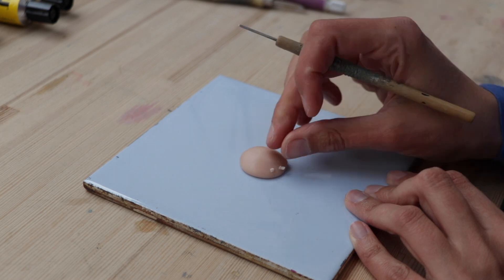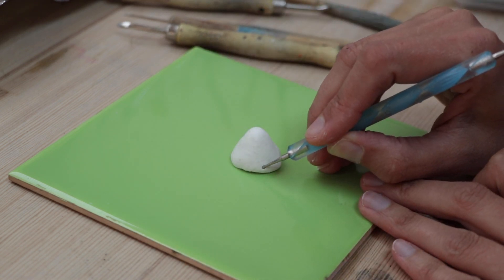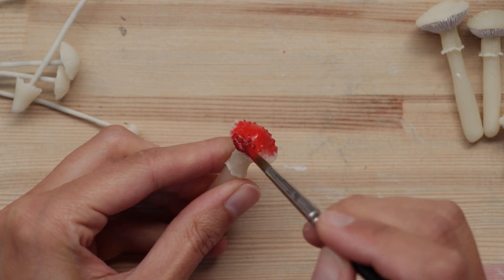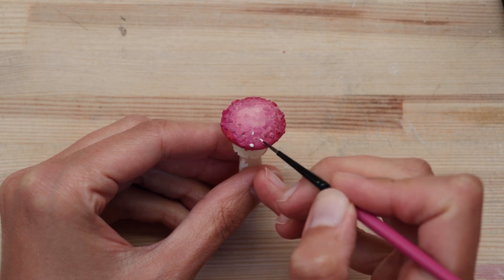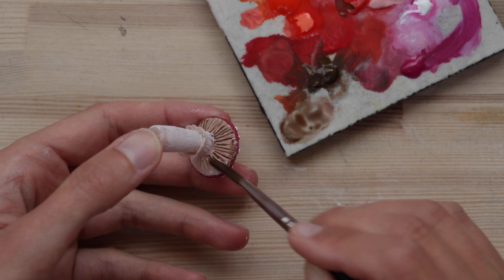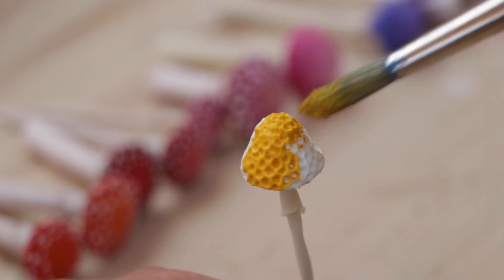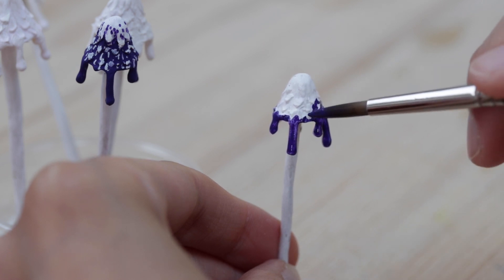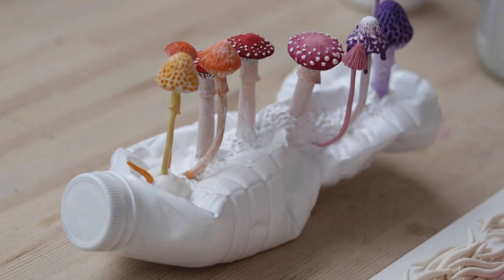Game of Shrooms 2022 | Rainbow Mushrooms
00:17 Game of Shrooms
03:09 How I made the Shrooms

◉ART SUPPLIES◉
Need new art supplies?

Materials I used today:

C l a y s & C o
❱ Modena Air-dry Polymer Clay by Padico
❱ LaDoll Premier by Activa/Padico
❱ Super sculpey